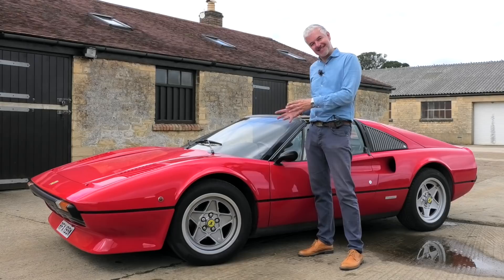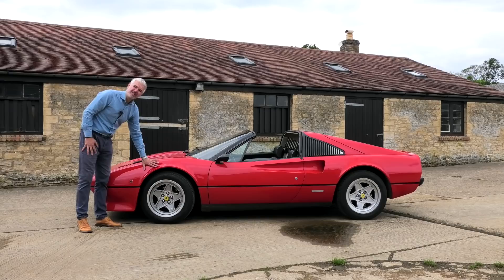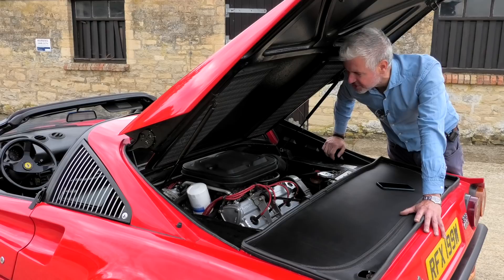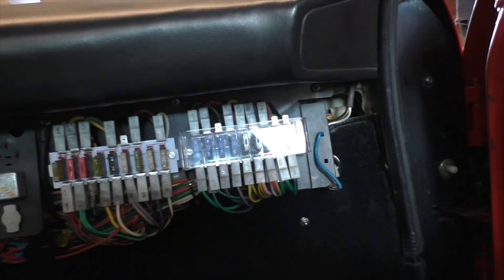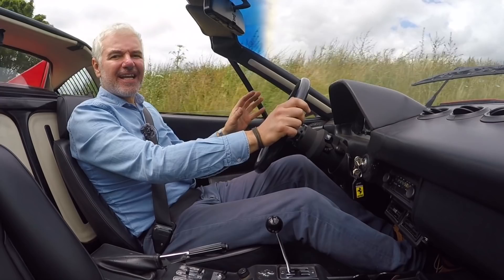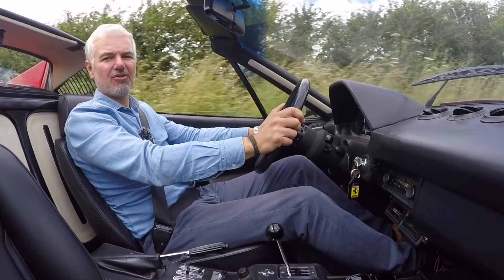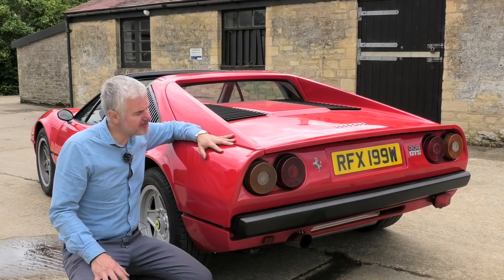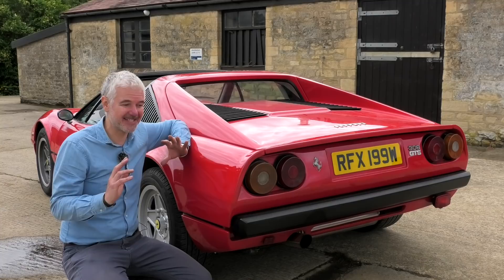Ferrari 308 Buyer’s Guide and History of Model Changes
A buyer's guide for the Ferrari 308, covering all models from Vetroresina to Steel body, GTB and GTS, Carburettor, GTSi and Quattrovalvole cars. Looking at bodywork and rust, engine and maintenance costs and including the history of the various models.